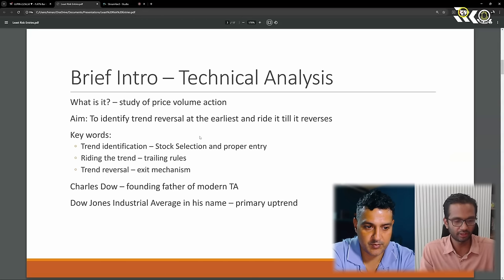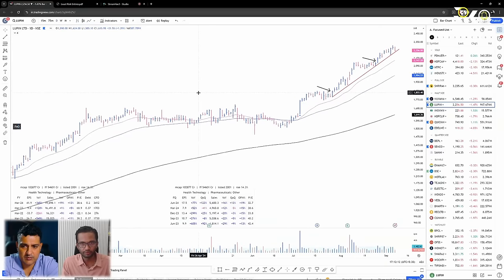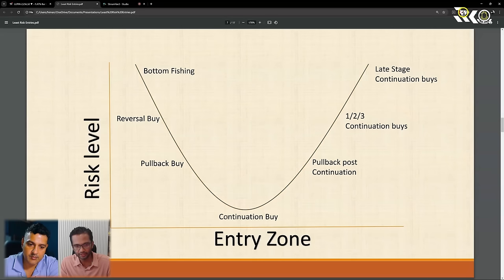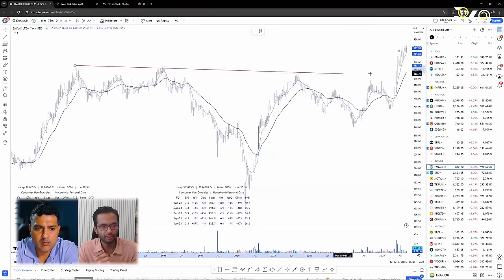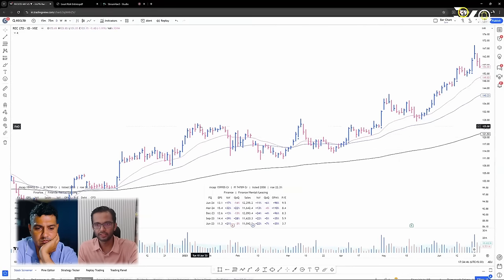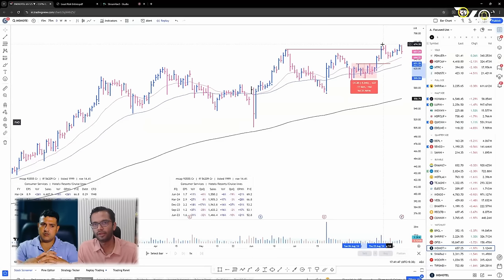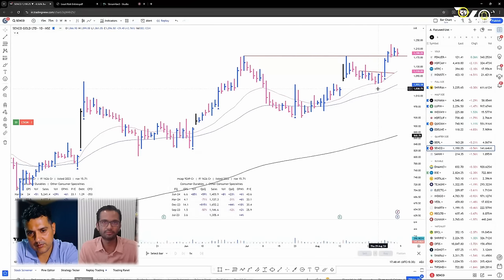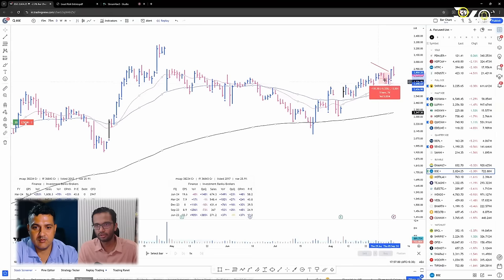Least Risk, Maximum Profit Trading Entries ft. The Chartist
Least Risk, Maximum Reward Trading is a master class in itself. In this 1 hour, Himanshu has shared a complete trading system which encompasses entry, exit, stoploss and position sizing. That is all that is needed for a successful trading system. Whats more? The method shared in the video is so simple yet traders take years to figure these things out.

Contact (For Account opening only)